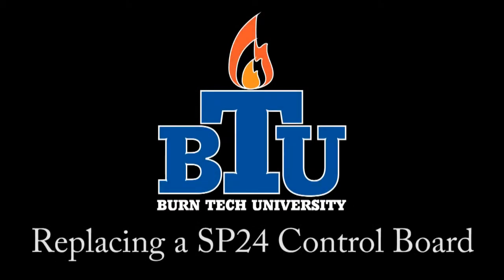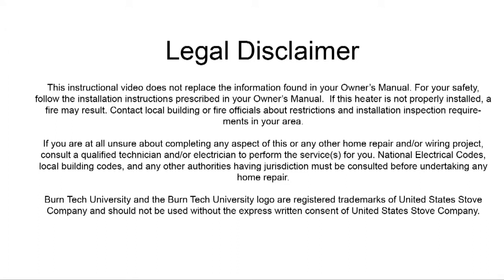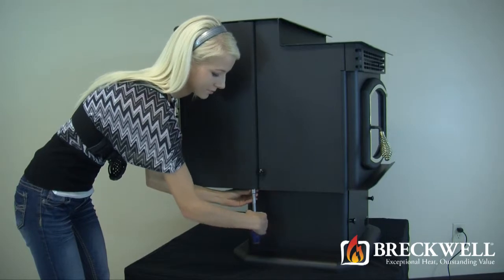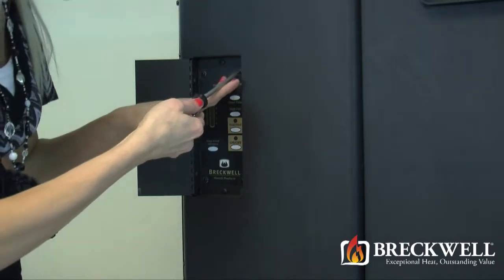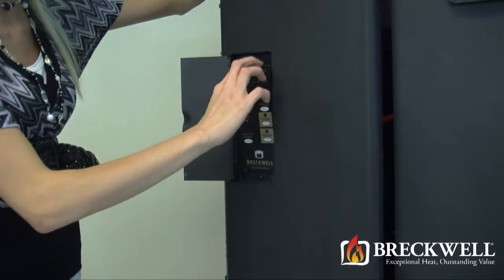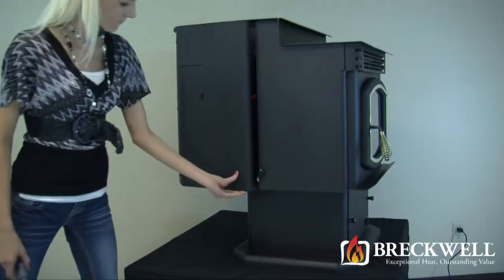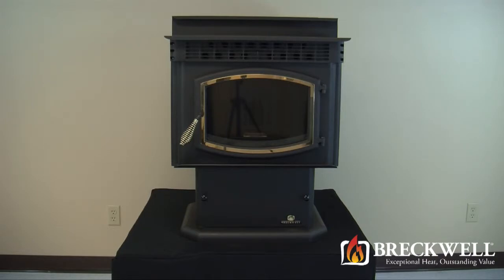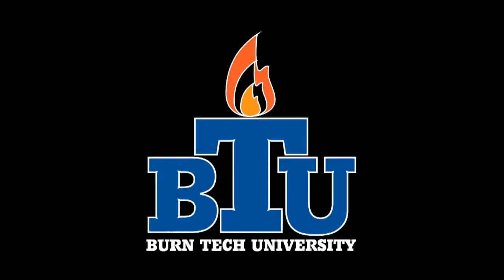SP24 Control Board (A-E-401) Replacement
Video showing how to replace the Control Board (A-E-401) in the SP24.